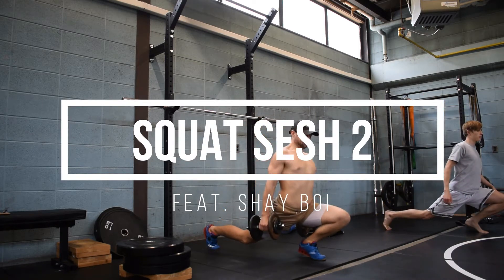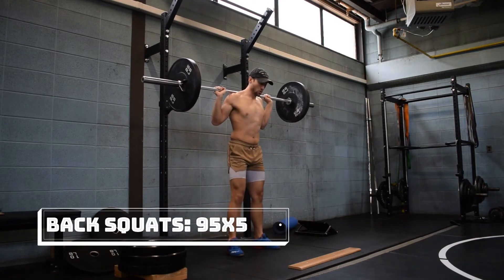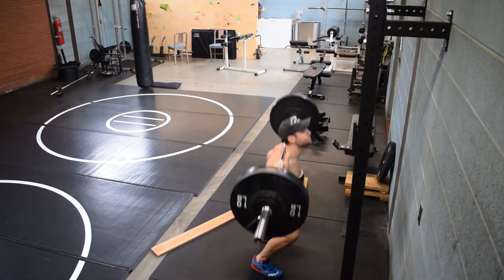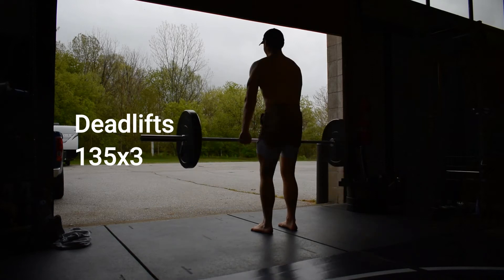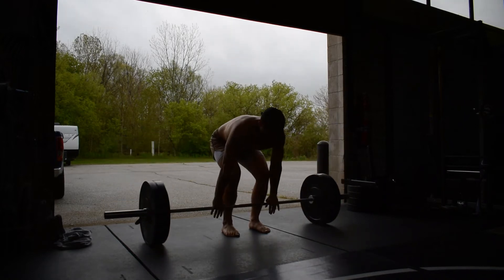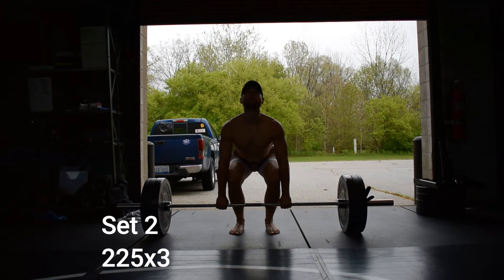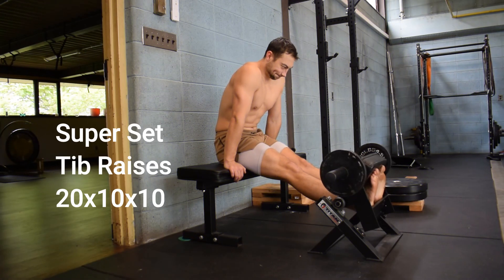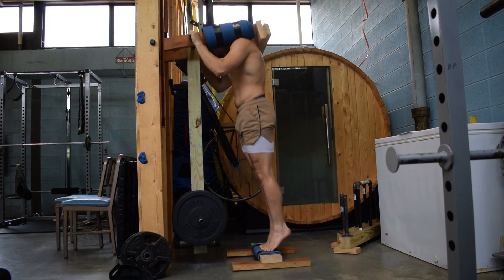VLOG #3: Wednesday SKWAAT Sesh No. 2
Sample of Wednesdays on the new program feat. Shay Boi
1. Back Squats: 5x5@85% Sunday weights, switching to Zombie Squats fro Wednesdays which I'm running at 80% of my Back Squat weights: last week was 190# for long pauses, this week was Zombies for 155lbs
2. Deadlifts: 6-10x3@Sunday Back Squat weight, switching to Clean Pulls - no deadlifting at all now - and also shifting from triples to clusters.  I want to go from OTM to running a rep every 45 seconds
3. Farmer's Carries: 10xOTM@20yds starting with 120# in ea. hand, no straps or belt, working towards 180# with no straps.  Goal is 300# strapped, doesn't have to be 10 minutes for 200yds but I want to own the weight
4. Extras: anything that I want to try, if I have the time and energy or if I think I really need a particular accessory exercise to help with a weak point that shows up.  Back Raise, Hamstring Curls, Nordic Curls, Grip Machine, Split Squats, Seated Good Mornings, etc.